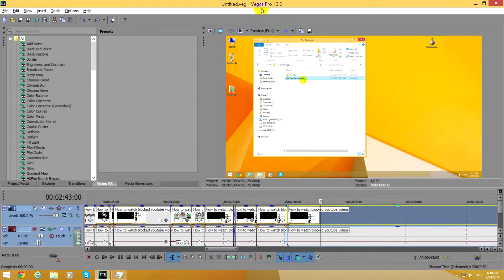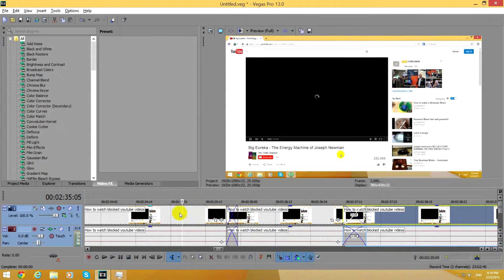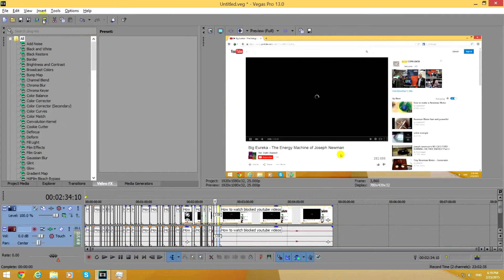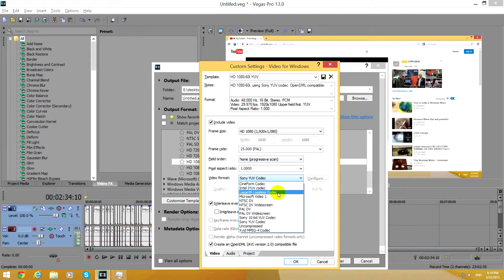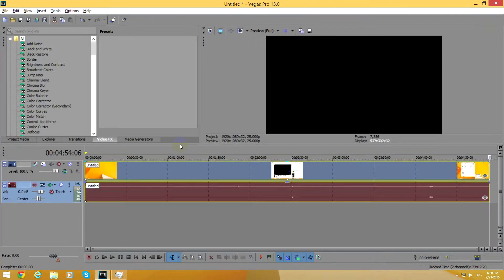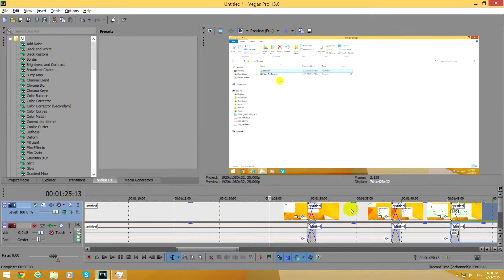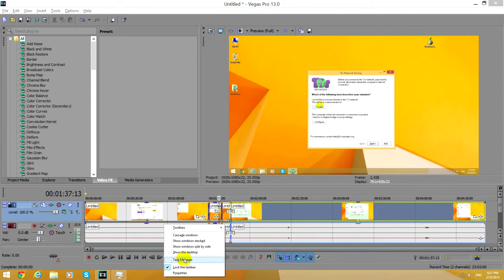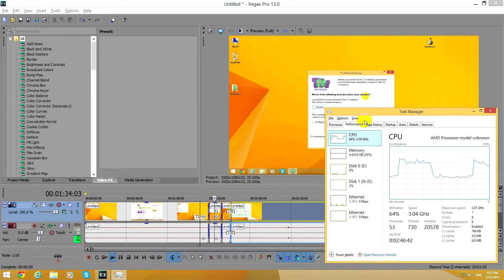How to fix slow editing of WMV videos in Sony Vegas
Windows Media Video files (.wmv) are highly compressed and in Sony Vegas Pro 13 the playback can be less fluent (low frame rate) if the video is cut or cross-faded. One solution to this problem is to render the WMV file using a lossless video codec (e.g. Lagarith) and although the final file will be much higher (around 100-150 times!), Vegas Pro 13 will process it much easier.

Example of file sizes of the same video:
- size of video in VMW format: 13MB
- size of video in LAGARITH format: 1779MB